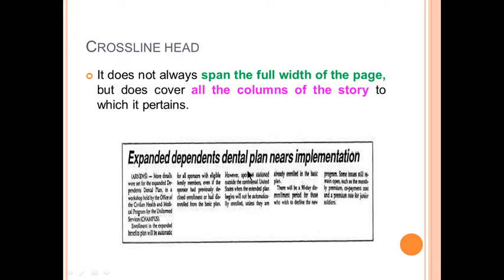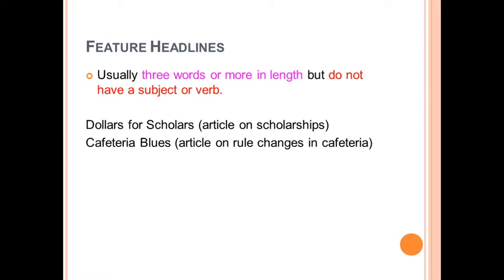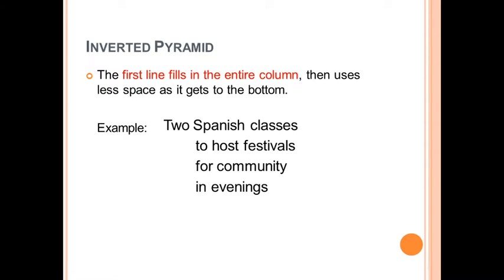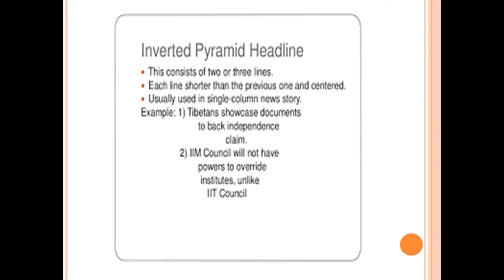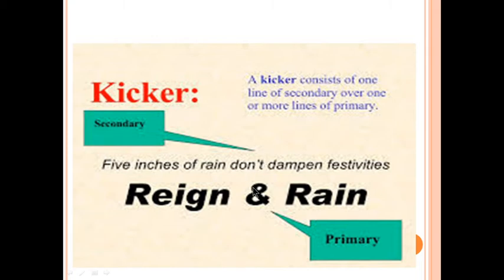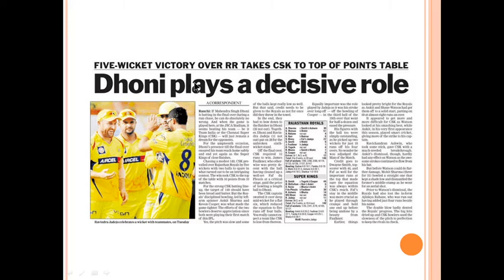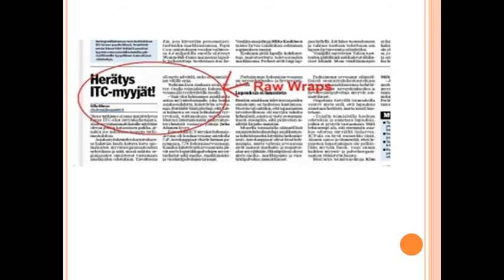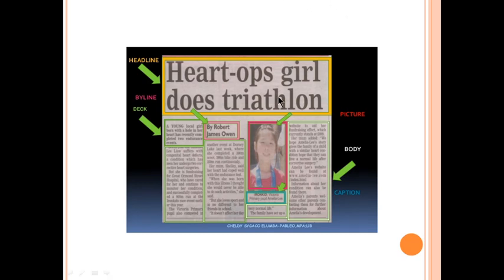Types of Headlines/Basics of News Editing/ Journalism/Sem IV/University of Kerala